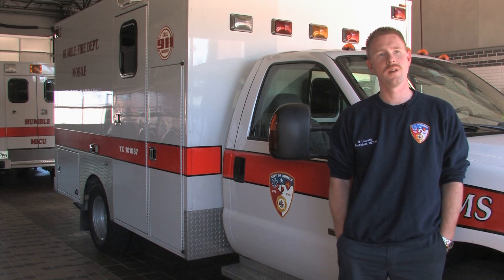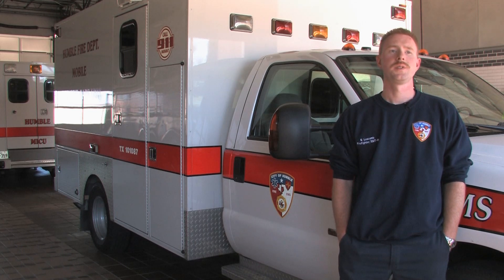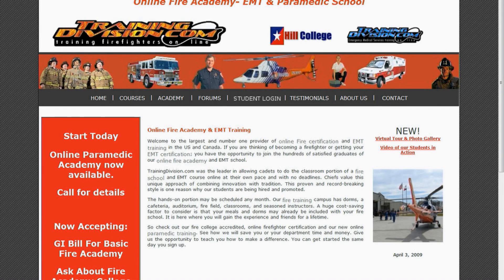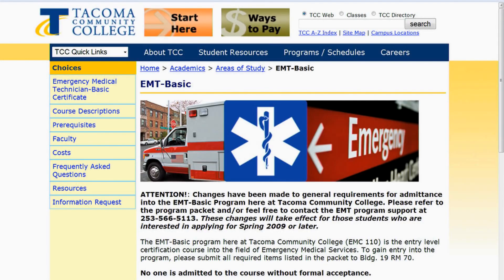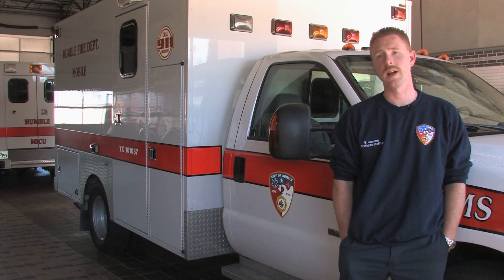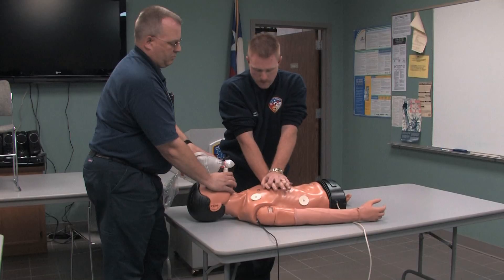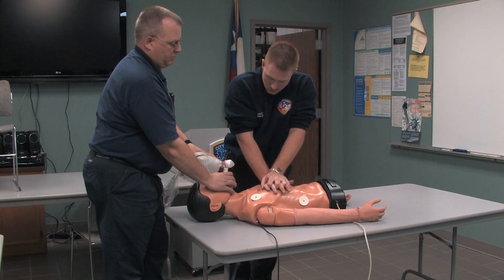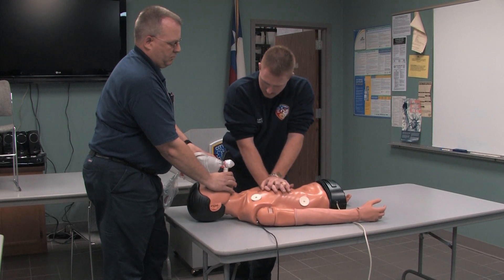Medical Emergencies & First Aid : EMT Training Information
The process of becoming an EMT starts with getting involved in the curriculum through a local university, community college or organization that does EMS and EMT training. Learn about the hands-on instruction and certifications that are required to be an EMT with help from an EMT in this free video on training to be an emergency medical technician.

Expert: Brian Luscomb
Bio: Brian Luscomb is an EMT at the City of Humble Fire Department in Texas.